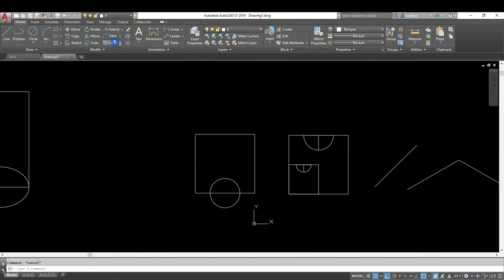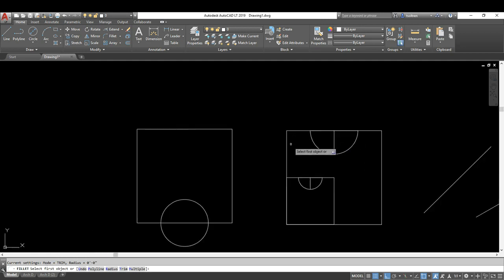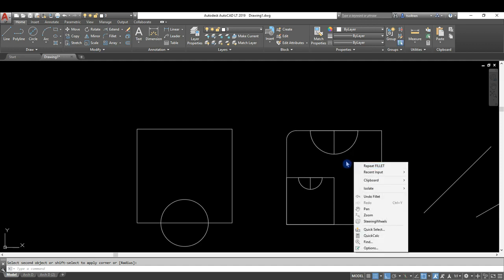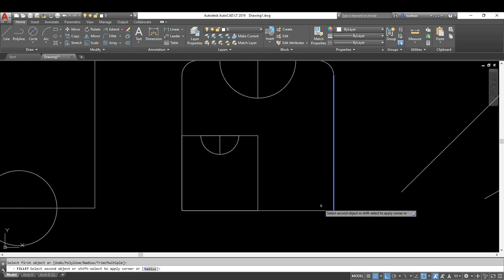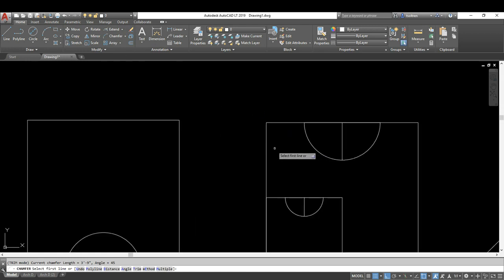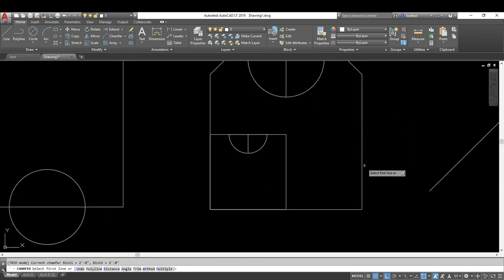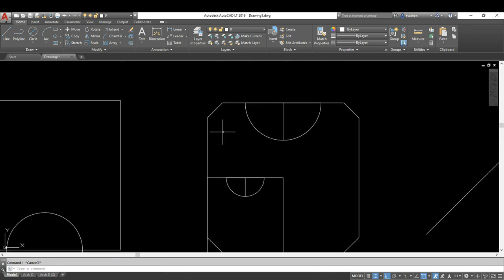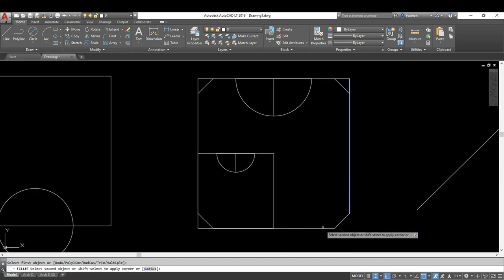23 Fillet and Chamfer